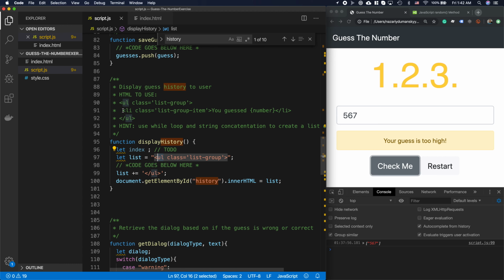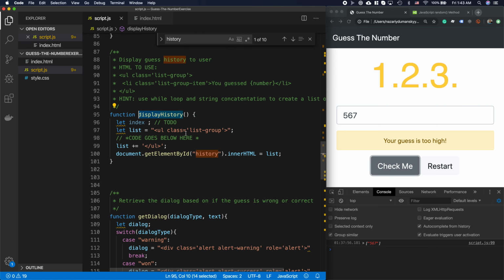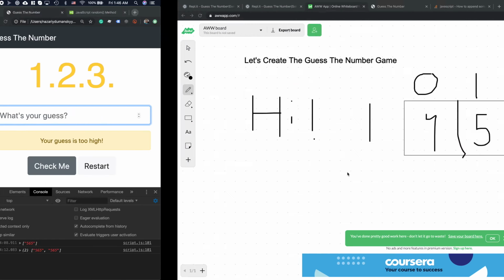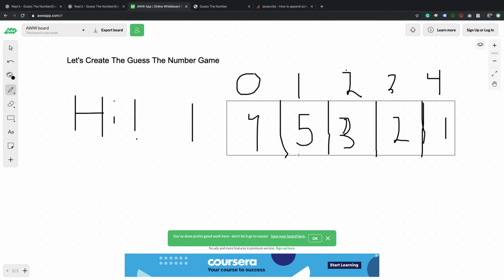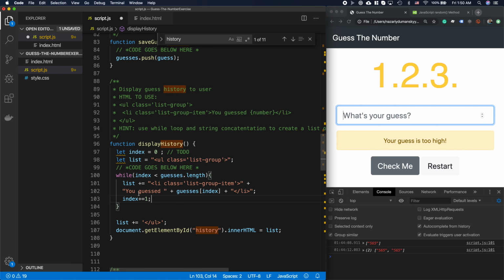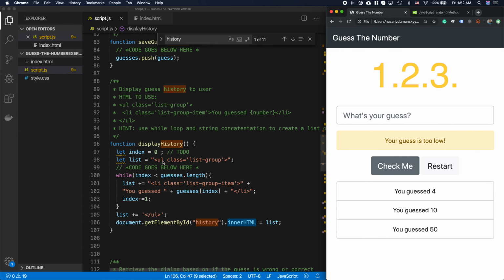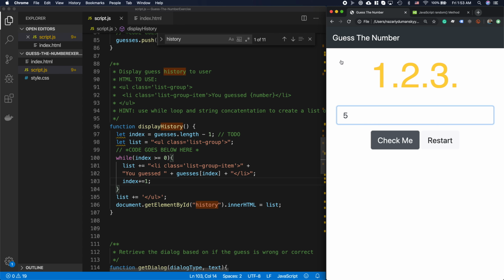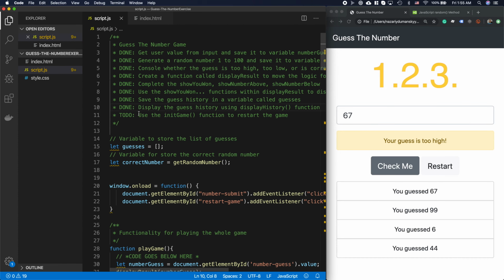Guess The Number Game: Display Guess History